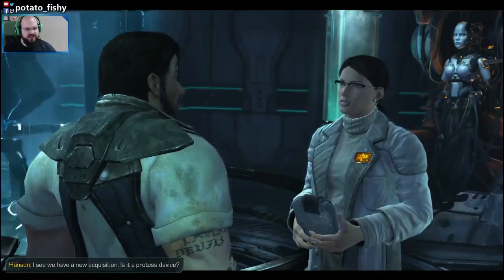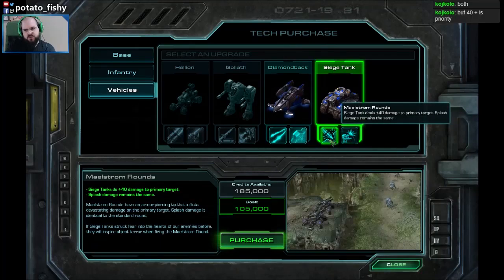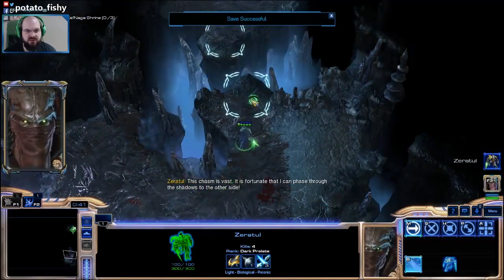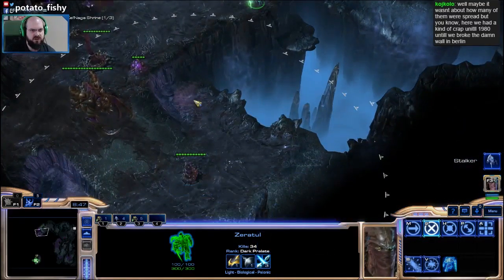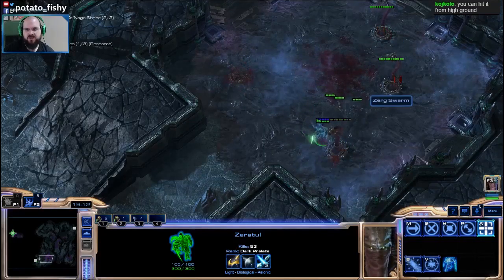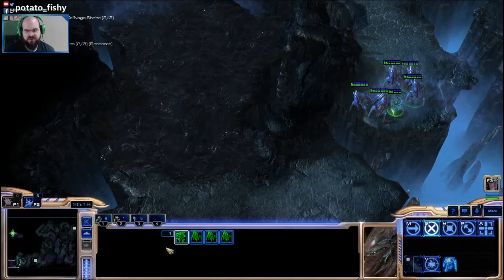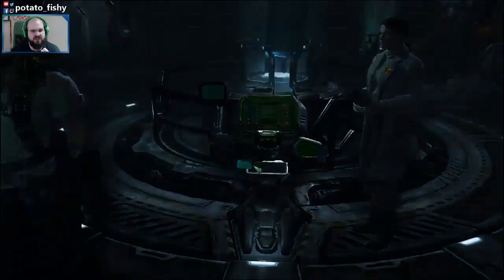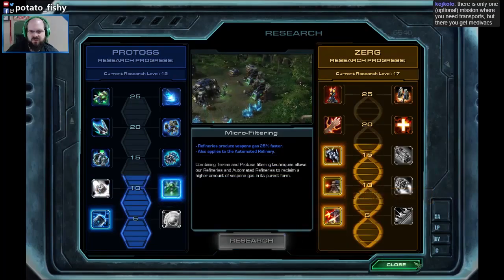PF Plays - Starcraft I & II - 95 - [WoL] An Old Friend (Whispers of Doom)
StarCraft is series of real-time strategy games set against a military science fiction backdrop. The series centers on a galactic struggle for dominance between three species—the adaptable and mobile Terrans, the insectoid Zerg, and the enigmatic Protoss. The series consists of the initial game, an expansion to it, and a trio of stand alone sequels.

* Then click that "thumbs up" like button!